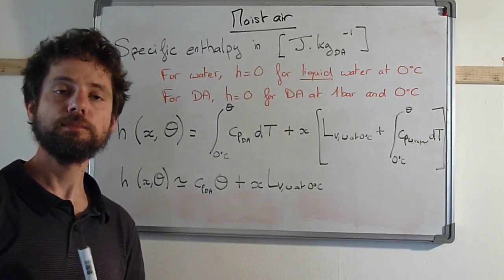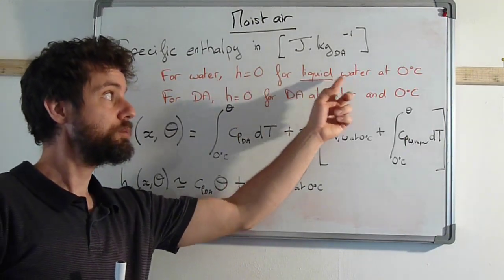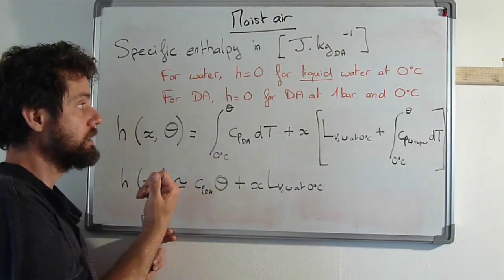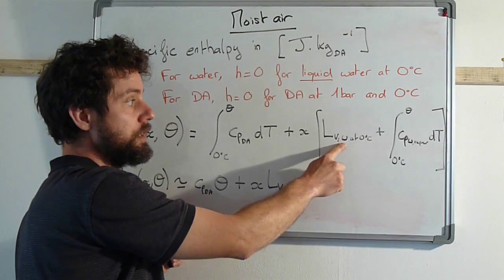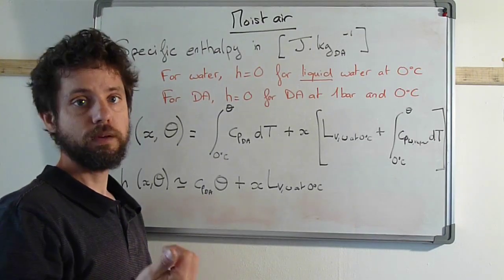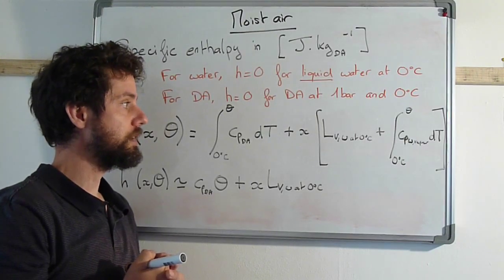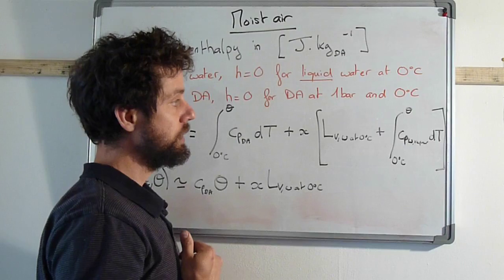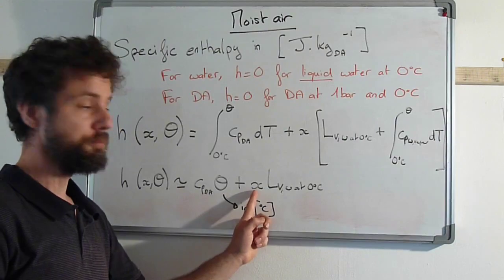MA5 - Specific enthalpy of moist air